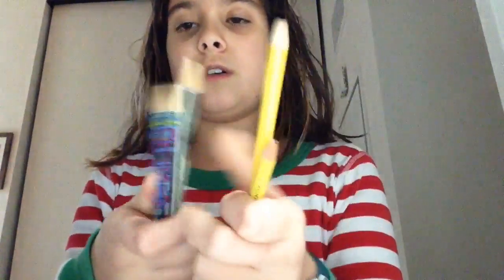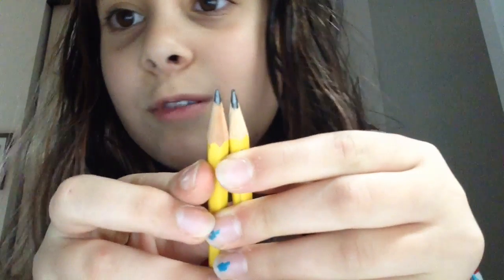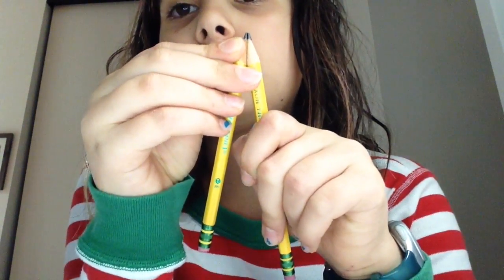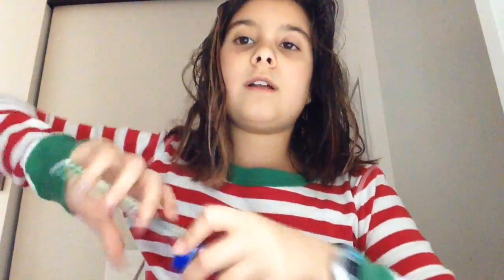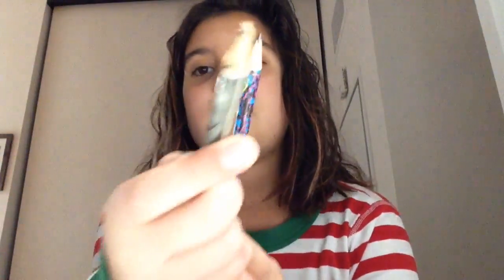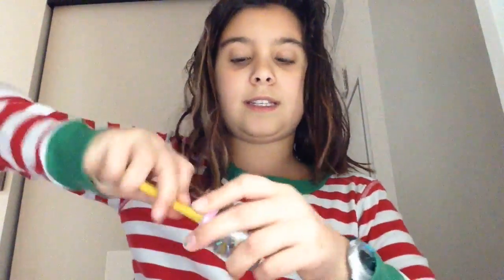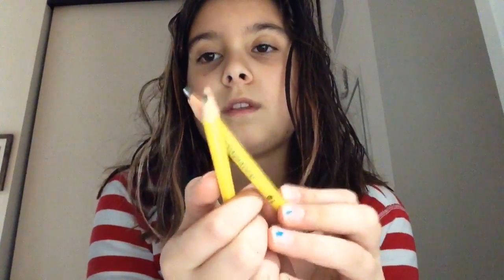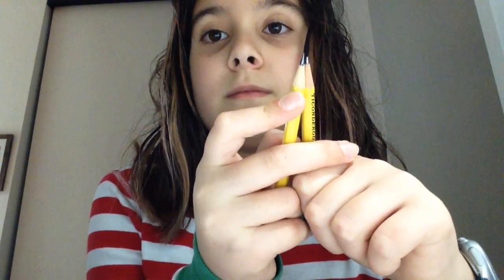Pencil Sharpener challenge ( that may or may not have already been created????)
Had so much fun making this vid. Hope you enjoy!